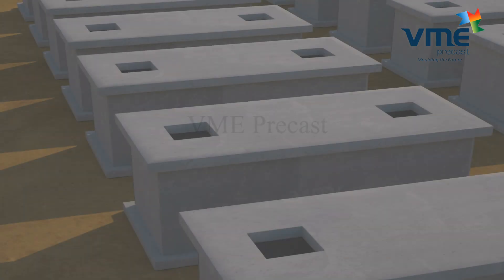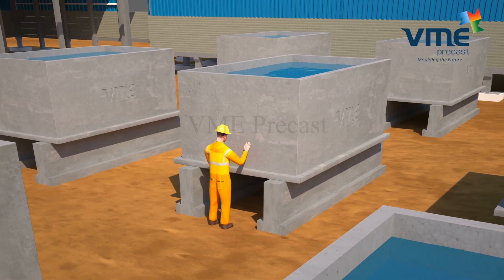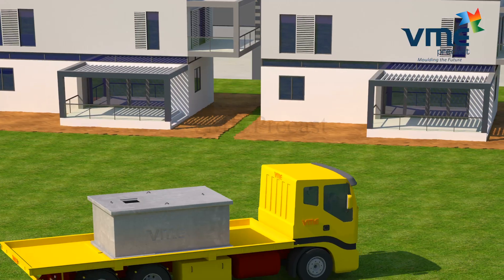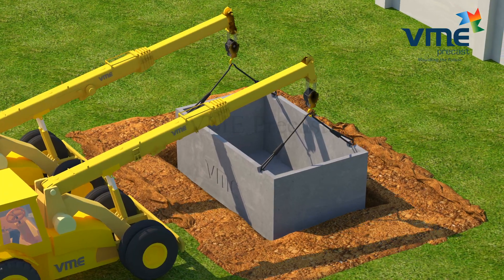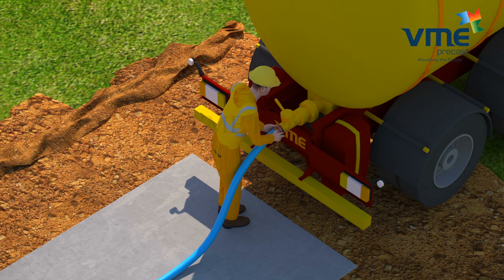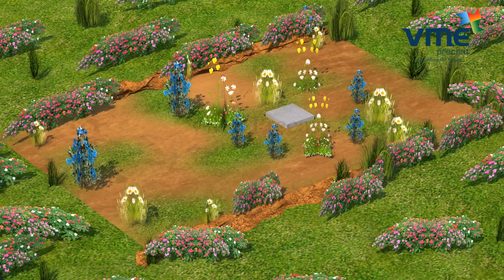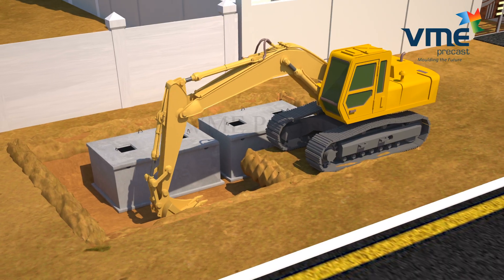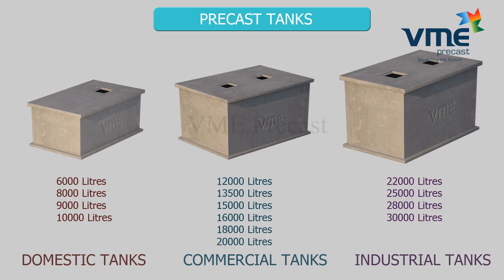Water Tank | Affordable Price | High Quality | Animated Explanation | VME Precast Pvt Ltd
Water, the elixir of life, is now becoming a scarce commodity. In India, an estimated 76 million people have no access to a safe water supply. This calls for an immediate action. Judicious use of this resource with appropriate storage facilities is the need of the hour.
Added to this, 80% of the water used by any community finds its way to the drains as wastewater. If this wastewater is discharged or disposed into the environment without any treatment, it poses serious threat to various life forms.
The wastewater generated from any source has to be subjected to a minimum treatment prescribed by the Central /State Pollution Control Boards before being discharged into the environment. The treated water can either be reused / recycled / discharged based on the level of treatment.
We at VME Precast have developed tanks with innovative engineering and design for varied applications in water and wastewater sectors. The tanks are suitably designed to serve as storage tanks or treatment tanks. The capacity of the tanks varies from 6000 litres to 30,000 litres. Higher capacities can be achieved by having a battery of tanks that are connected.
As these tanks are prefabricated at the factory under strict quality supervision, they offer trouble free service for several decades. They provide safe and secure storage. The tanks can be placed underground or on ground and can be customized in shape and size based on demand. They are highly durable and structurally stable. They are monolithically cast with high resistance to leakage, fire and corrosion. They are chemically inert.
The systems developed by VME reduce the burden of laborious onsite construction and provide faster construction schedules. This is a boon to all Water and Wastewater Treatment Plant Operators, Developers, MEP Contractors, etc.
With continuous research and innovation, VME has been offering the best to its clients with latest technology and smart construction materials. Products of VME also cater to schemes like Jal Jeevan and Swaach Bharat Mission launched by Our Honourable Prime Minister.

Background Credits :
On behalf of: Fesliyan Studios (Fesliyan Studios)

Beautiful Memories-39688
David Fesliyan